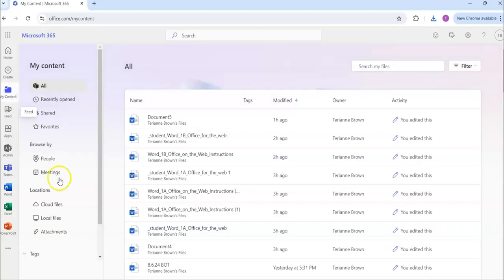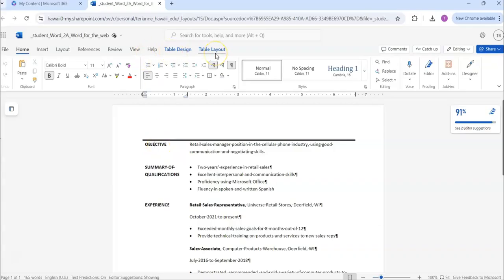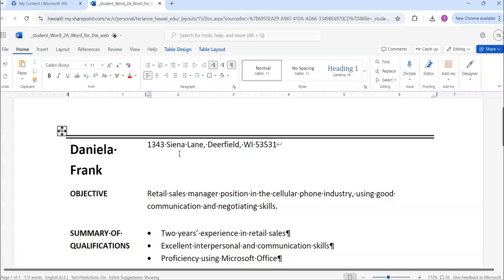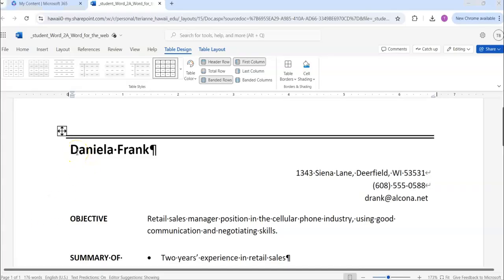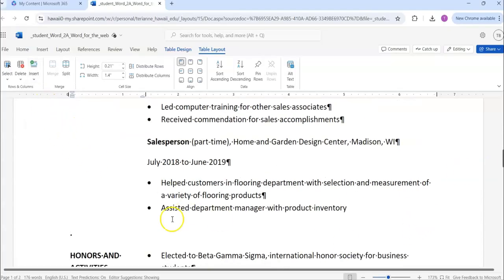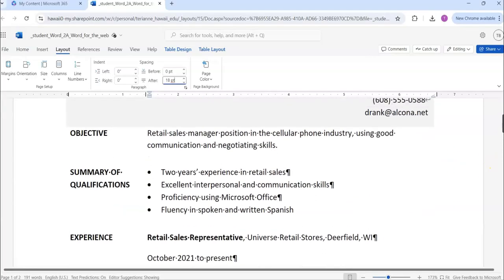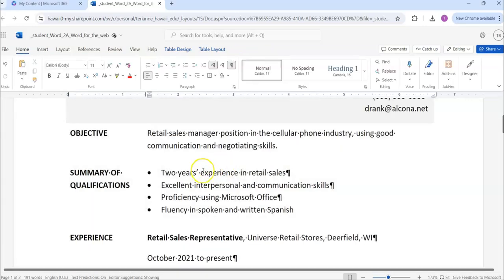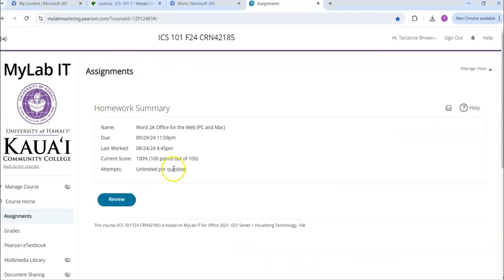Word 2B Office for the Web